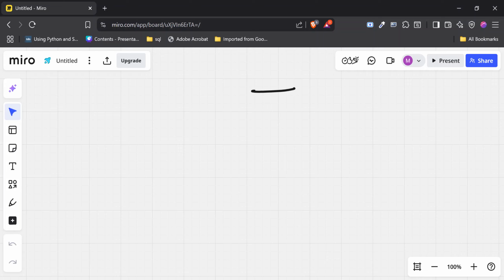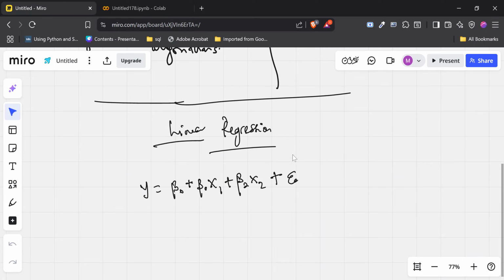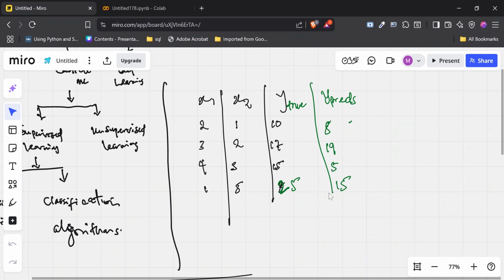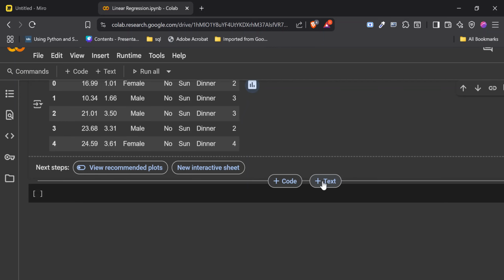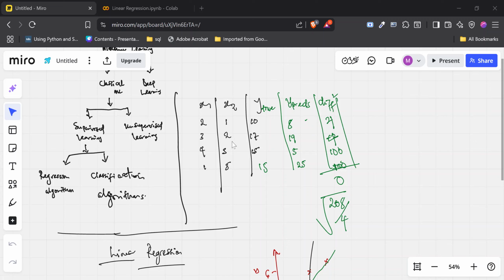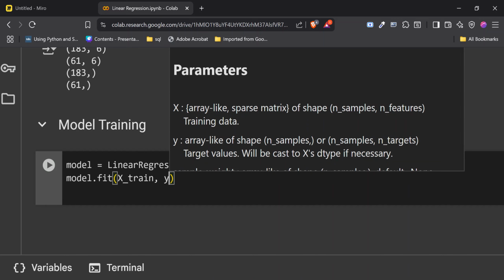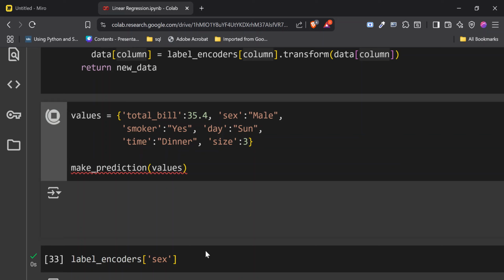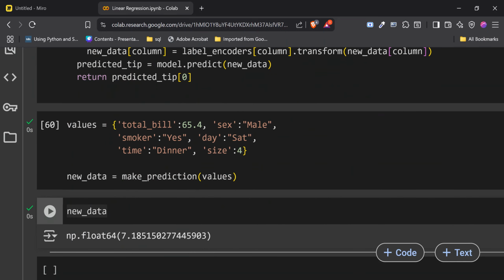LESSON 2: UNDERSTANDING LINEAR REGRESSION WITH SKLEARN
This is Lesson 2 in the Classical Machine Learning for Data Science playlist. In this video, we dive into linear regression using scikit-learn. You'll learn the core concepts behind linear regression, how to implement it with sklearn, and how to interpret the results. We also walk through a complete workflow using a real dataset to demonstrate model fitting, evaluation, and prediction.